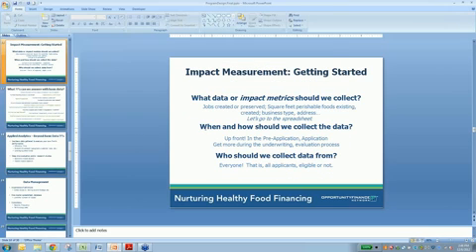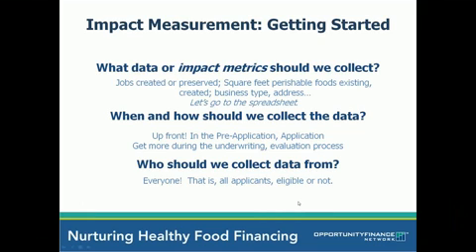Financing Healthy Food Retail Program Design and Social Impact Measurement Mobile clip21